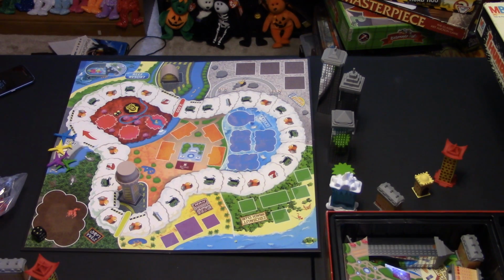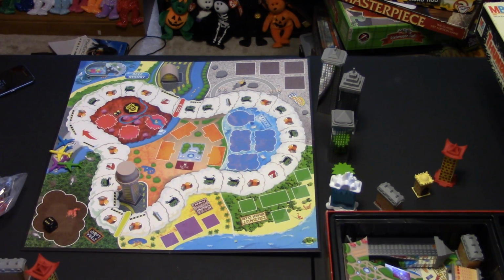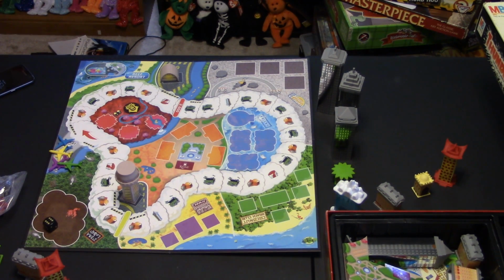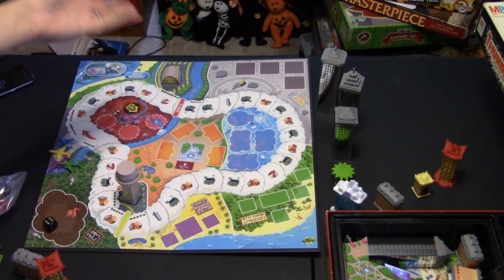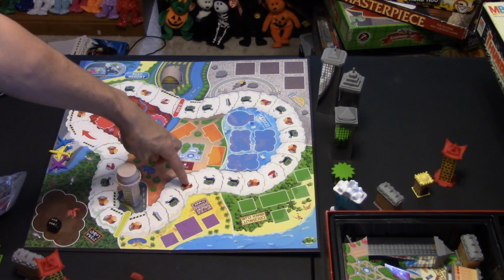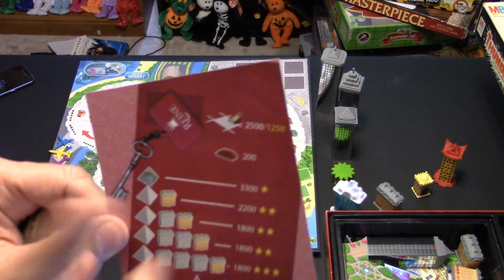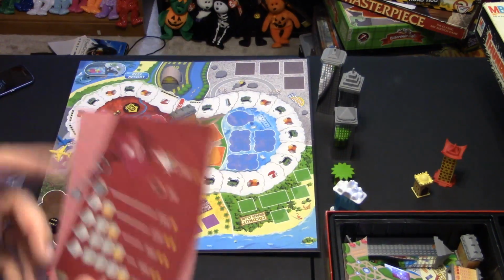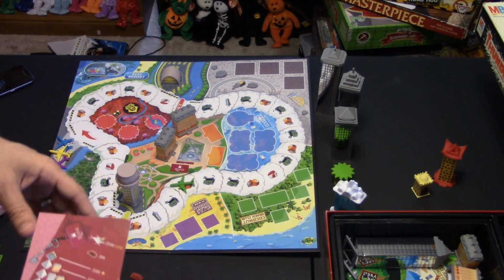Matt's Boardgame Review Episode 135: Hotel Tycoon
In this episode I review the board game Hotel Tycoon